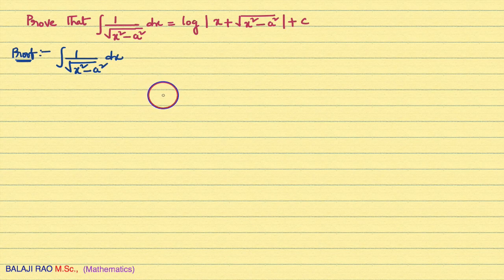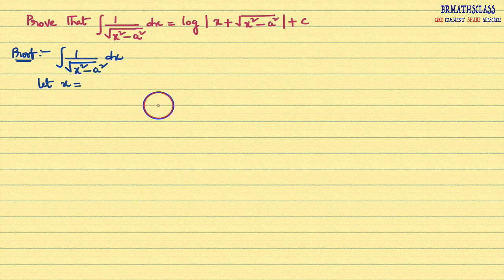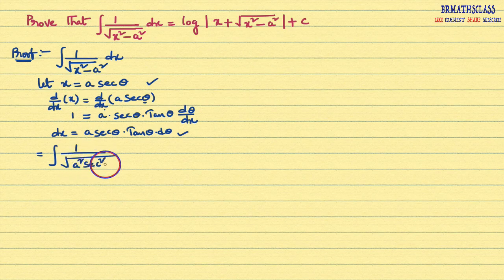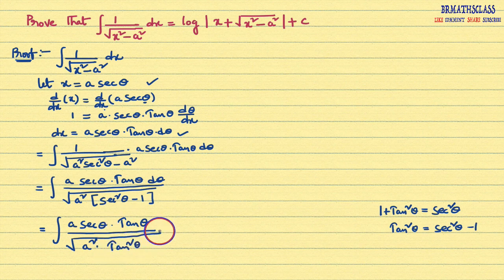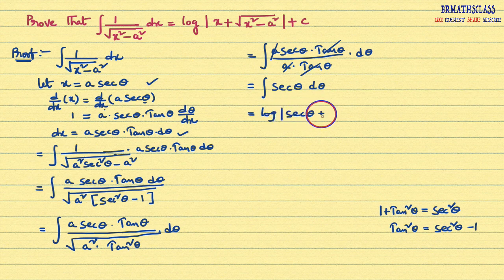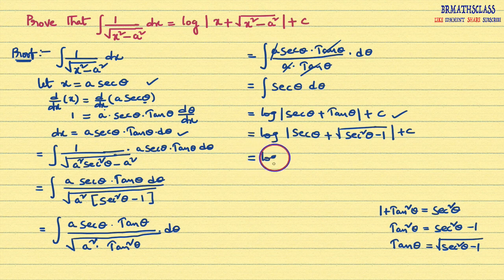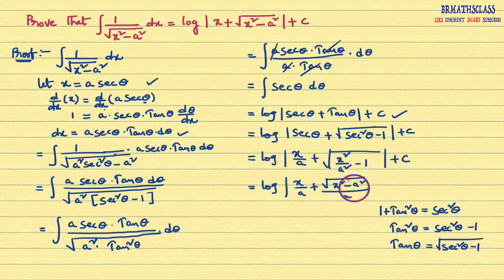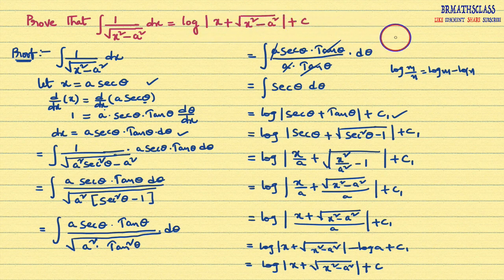INTEGRAL OF SOME PARTICULAR FUNCTIONS || INTEGRAL OF 1/SQRT (x^2-a^2) dx